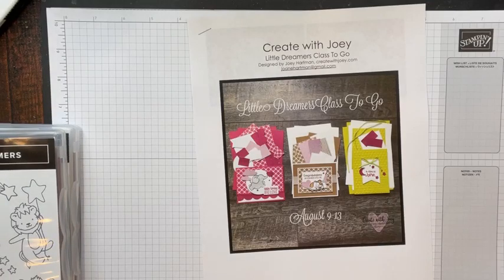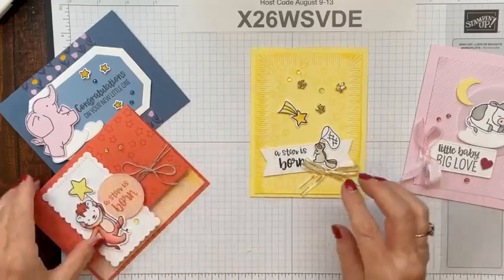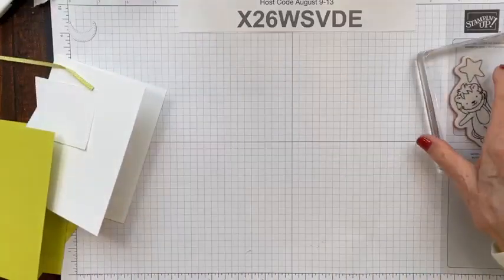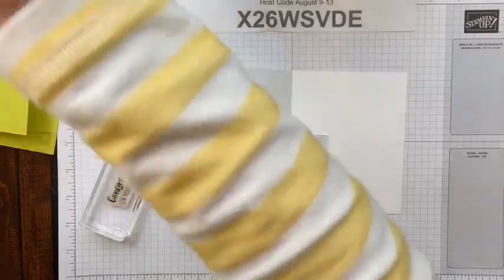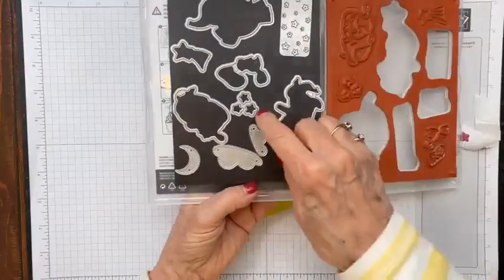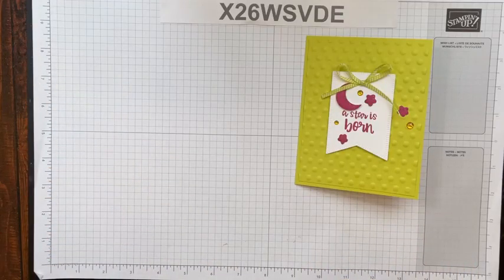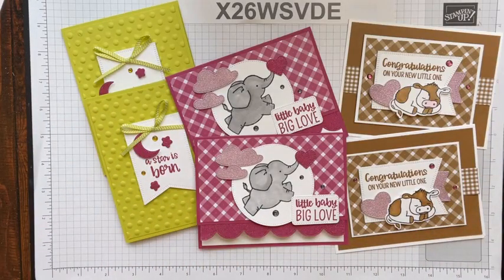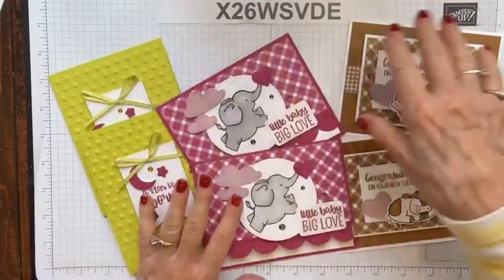Stampin' Up! Little Dreamers Cards + fun fold!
The Little Dreamers stamp set and dies make the cutest baby cards! I have 3 ideas for you in this video plus one very fun lion pop-up card!

To get this class for free, order $35+ using the Host Code X26WSVDE to get it sent to your door, or porch pick up if you're local. Order $50 and get a pack of embellishments to use on your cards. Click here to order (host code is embedded)

Join my creative community on Facebook: Create with Joey Stampers Group